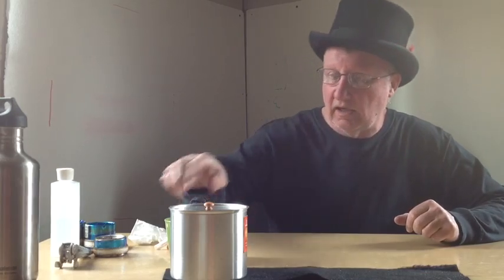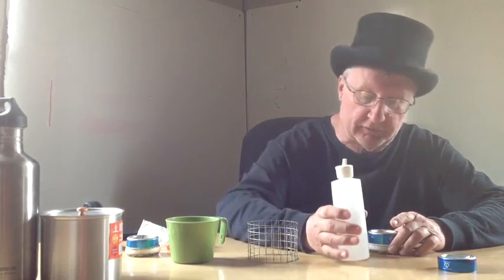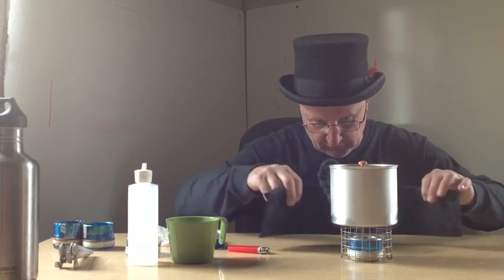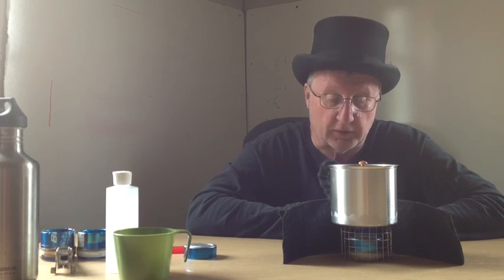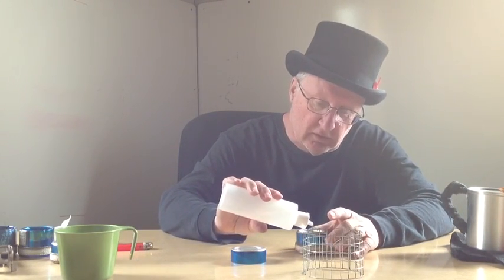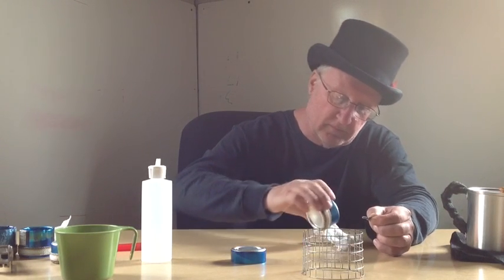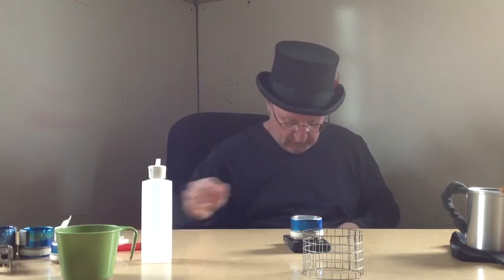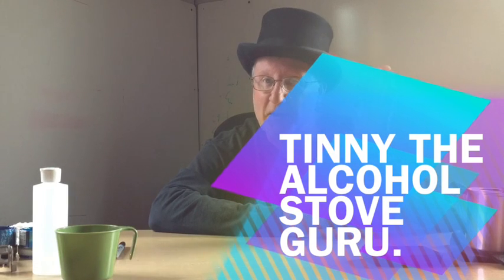Proto With Storage Tank And Cap.